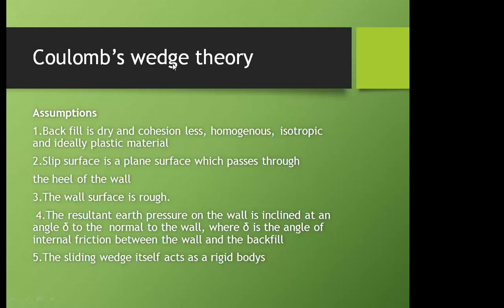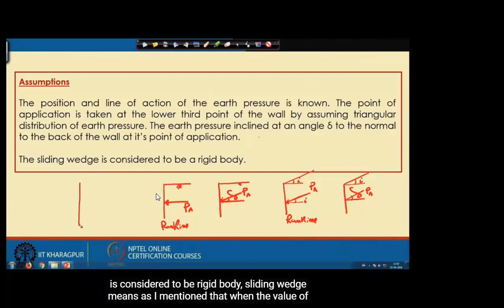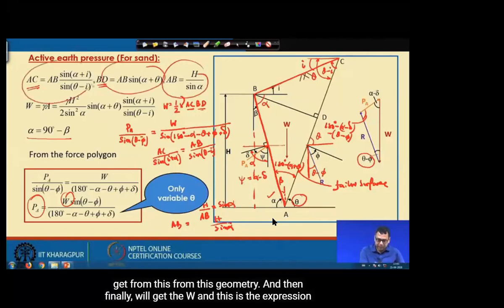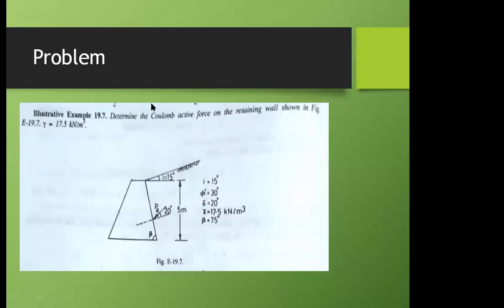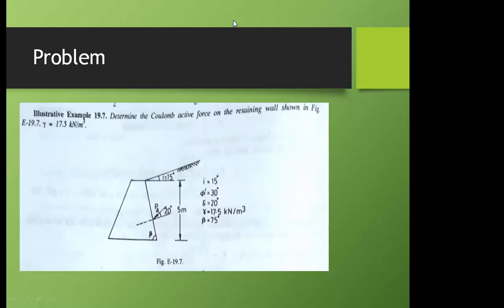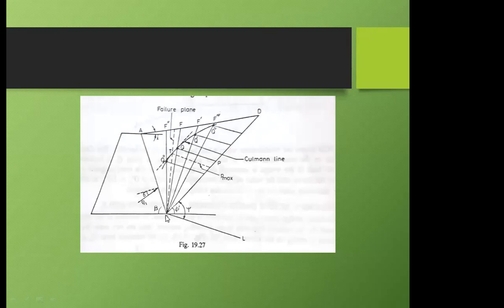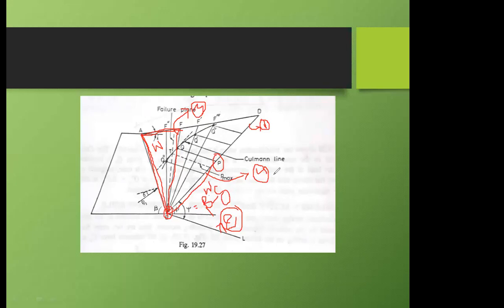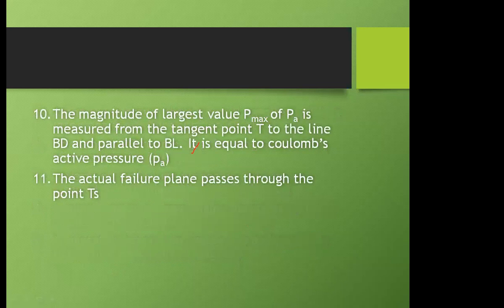Coulomb's wedge theory,culamnn's construction